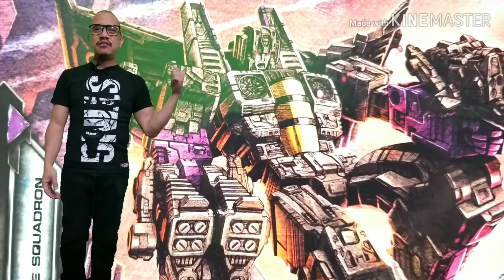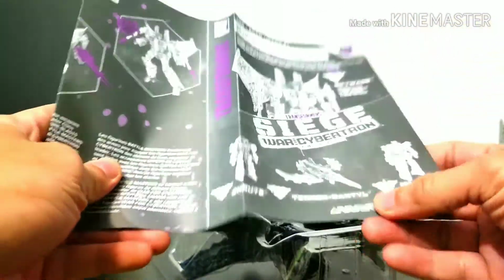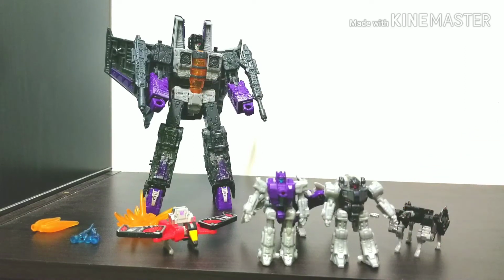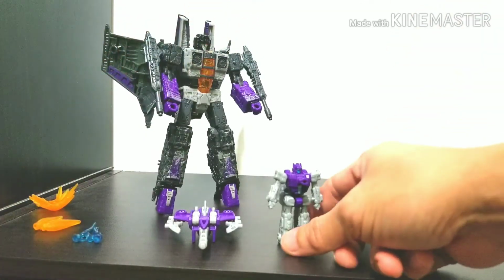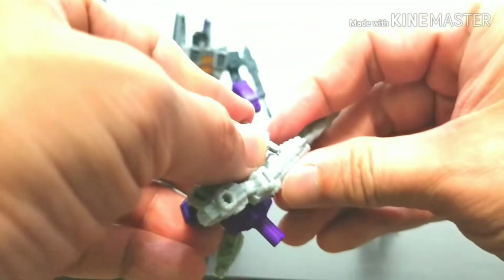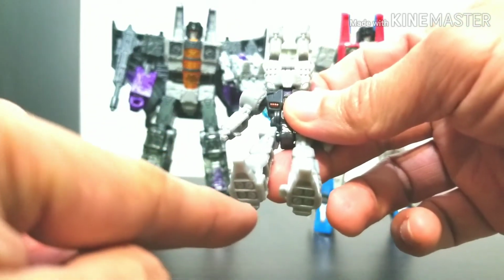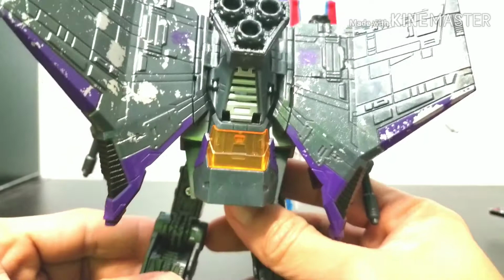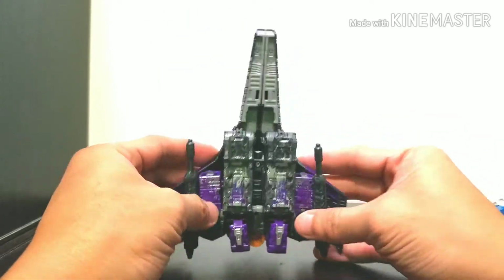VLOG 69: SIEGE SKYWARP & Phantomstrike Squadron (Review in 13 minutes!)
WANT TO SEE AN AWESOME TRANSFORMERS STOP MOTION? click this video!!!

Welcome to BUBBACHUCK14 and I've got a new video for you!

It's VLOG  #69 and watch this review of the Phantomstrike Squadron IN 13 MINUTES!! See this awesome colorway of the Starscream mold and comparisons with other figures!